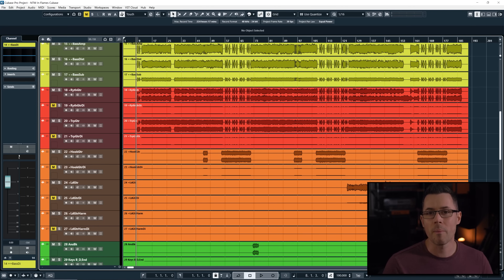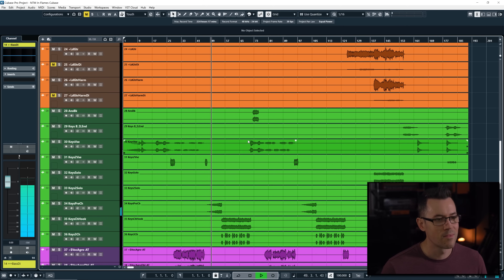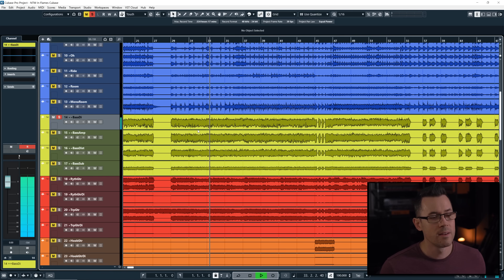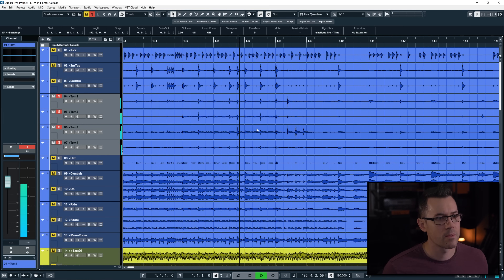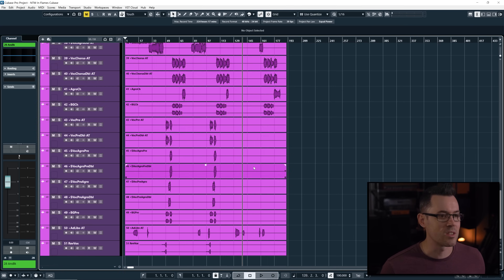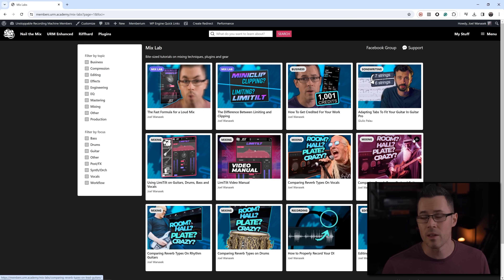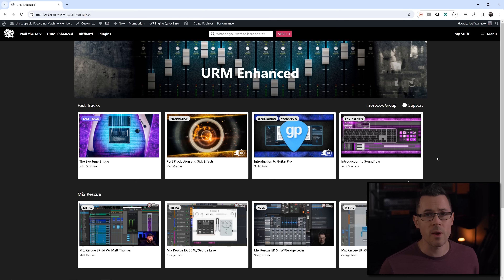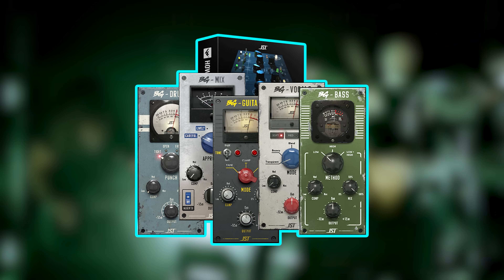The Masters of Melodeath are BACK…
Joel unboxes the raw multi-tracks for the song Meet Your Maker by In Flames, originally mixed by Joe Rickard.

Get instant access to In Flames multi-tracks and Joe Rickard's full mixing session

Every month, NAIL THE MIX members get exclusive access to the REAL MULTI-TRACK SESSIONS from a REAL ALBUM, and a 6-8 hour live streaming class from the producer who mixed it. These are the actual sessions by bands like Gojira, Meshuggah, Periphery, Opeth, Fall Out Boy, Bring Me The Horizon, A Day To Remember and more - and NTM is the only place in the world you'll get access to them!